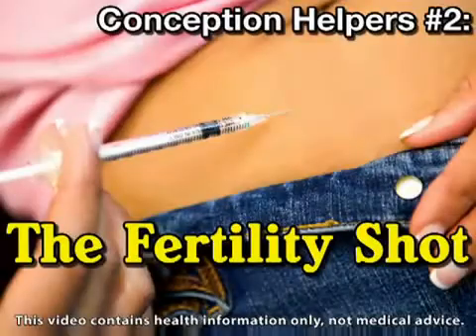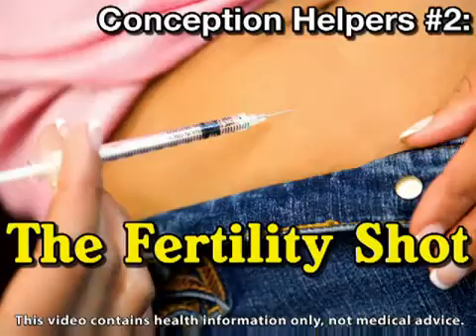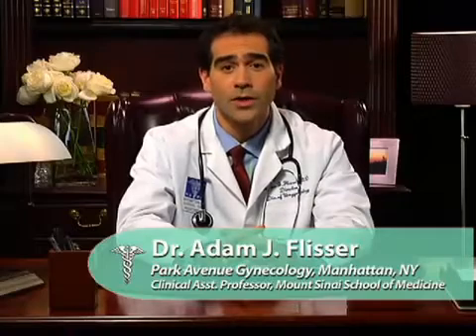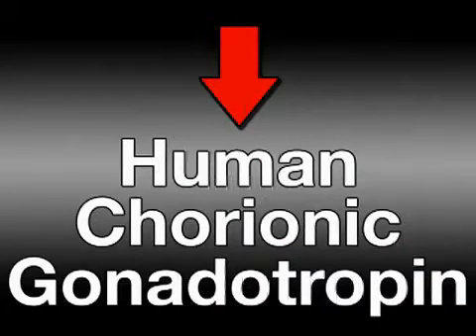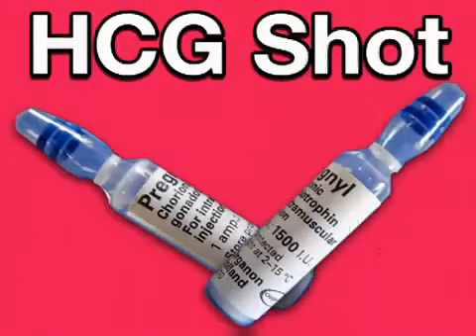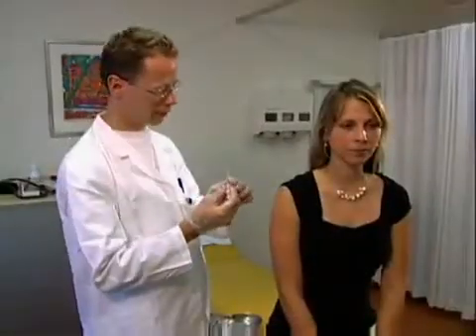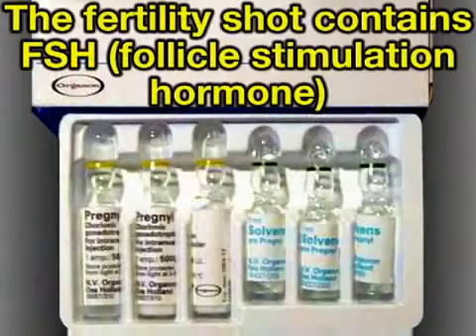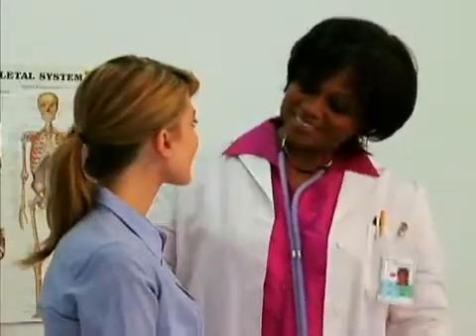The Fertility Shot - Infertility Treatment, Manila, Philippines, Asia and the Pacific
Welcome to the Center for Advanced Reproductive Medicine and Infertility (CARMI), a flagship center of the St. Luke's Medical Center- Global City. At CARMI, we offer fully integrated, comprehensive fertility services. From the moment you walk through our doors, you will notice our commitment to provide personalized, quality care. Our expert physicians, compassionate nurses, and proficient scientists are dedicated to help you realize your dream of having a baby. Our facility is state-of-the-art in terms of laboratory design, diagnostic tests, and equipment and among the most advanced in Asia. Center for Advanced Reproductive Medicine and Infertility (CARMI) of St. Luke's Medical Center-Global City is located at Bonifacio Global City, Taguig City, Metro Manila, Philippines. CARMI offers assisted reproductive technologies including In Vitro Fertilization (IVF; test tube baby), Gamete Intrafallopian Transfer (GIFT), In Vitro Maturation, surgical sperm retrieval, Intracytoplasmic Sperm Injection (ICSI), and embryo/gamete cryopreservation. We hope to carry on the legendary St. Luke's brand of quality medical care the past 104 years and invite you to be our next success story.

Copyright by illumistream health. For educational viewing purposes only.